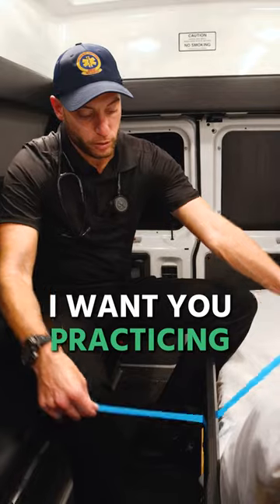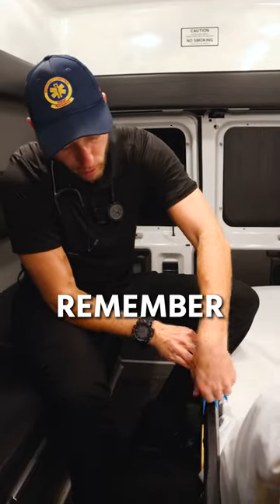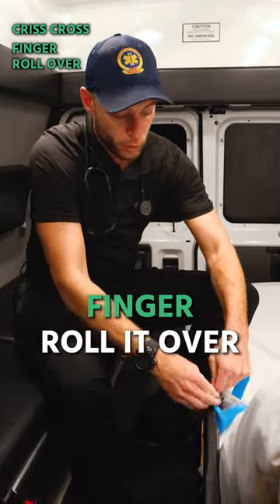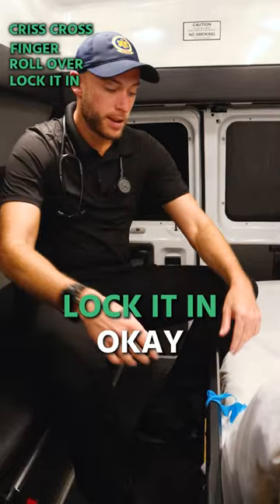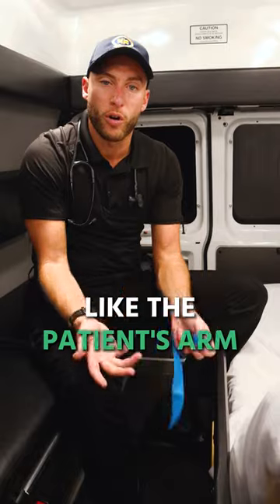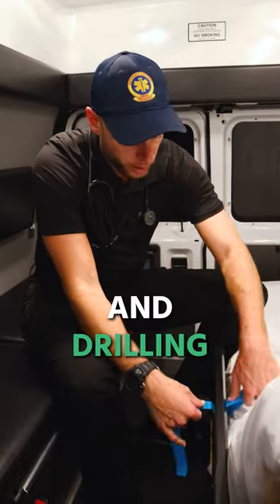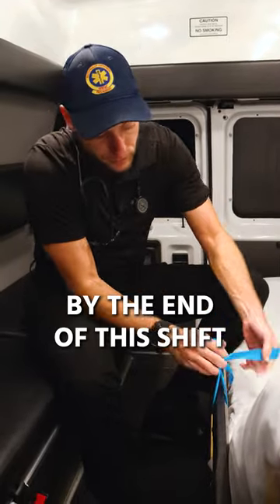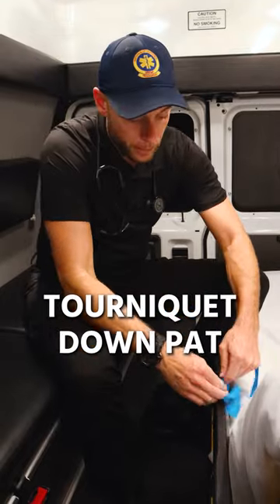Practice IV SKILLS With Me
The Paramedic Coach explains some IV tips to a new paramedic student.
He gives a quick tip on how to practice using a tourniquet during your ride time.

Be Great,